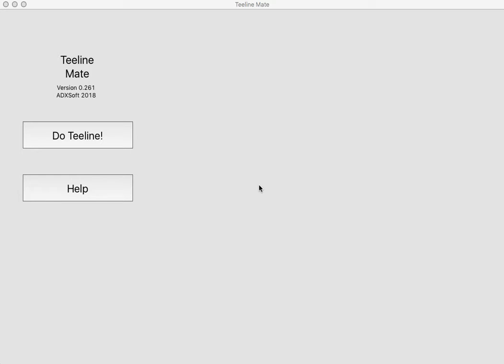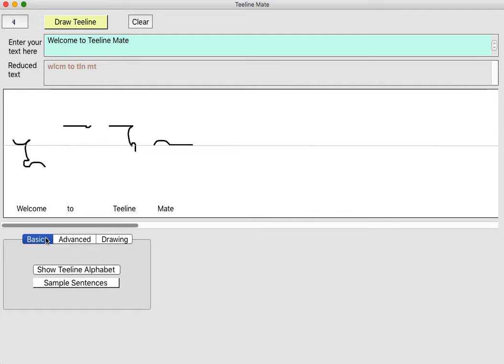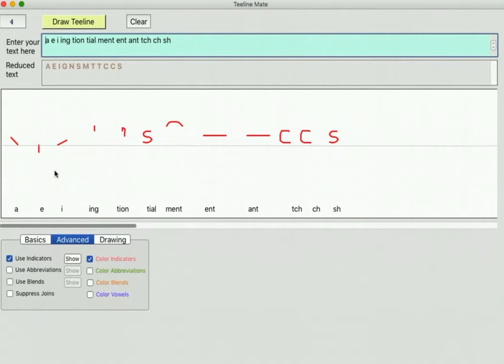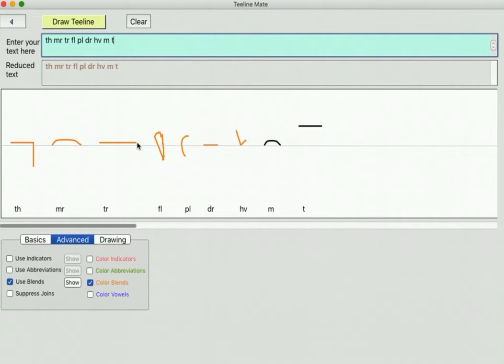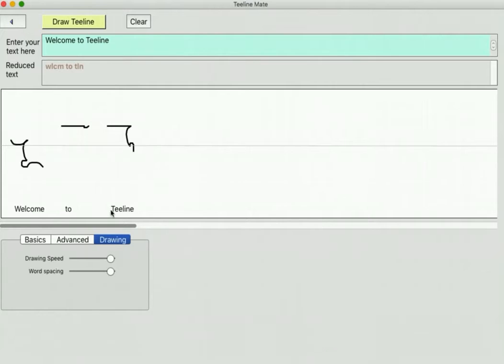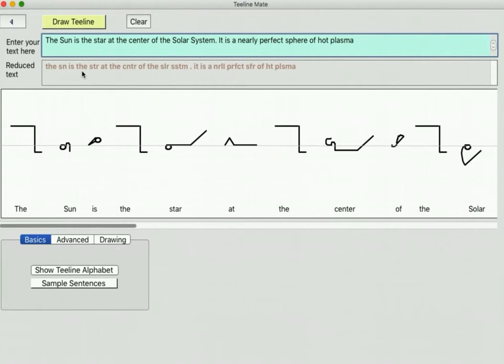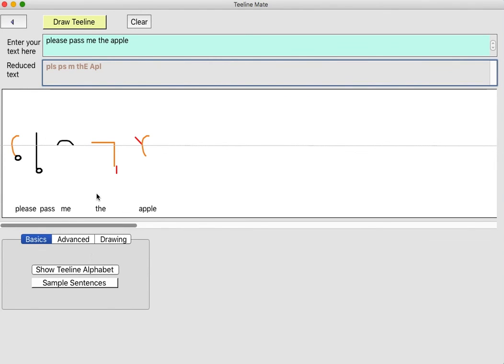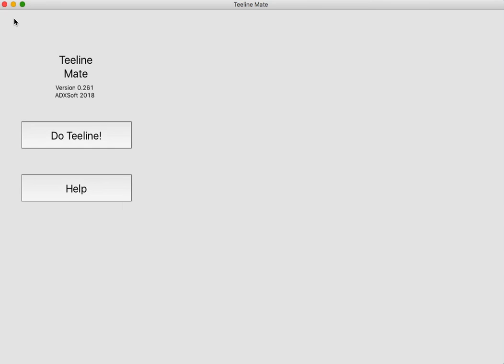Teeline Mate Video Shorthand App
This video demonstrates the free 'Teeline Mate' app which will assist you in learning Teeline faster. Runs on Windows, Mac, Linux and Android. I hope this will help you learn Teeline shorthand.